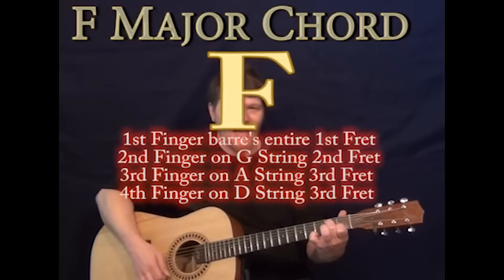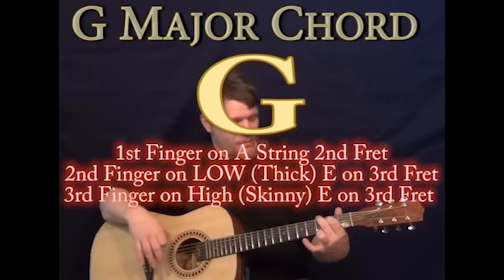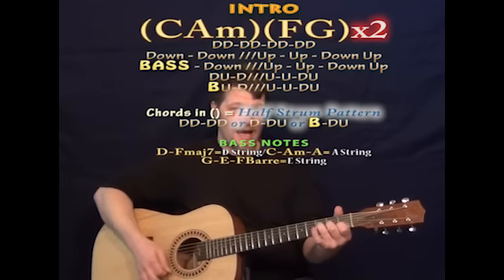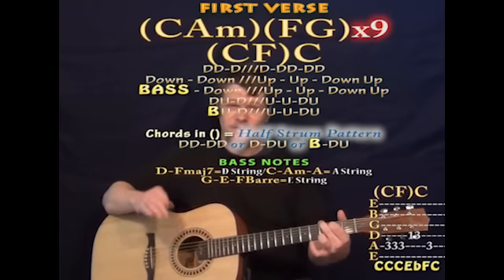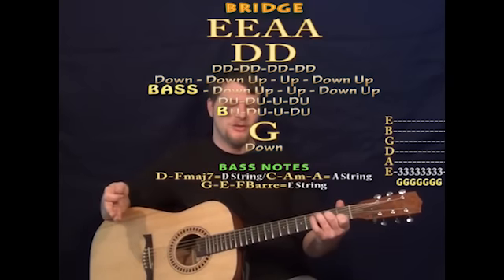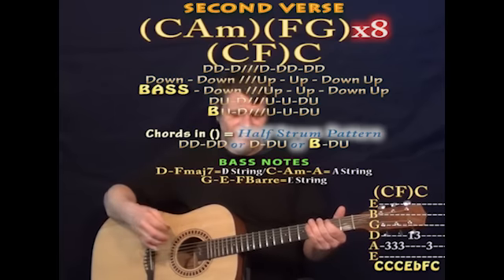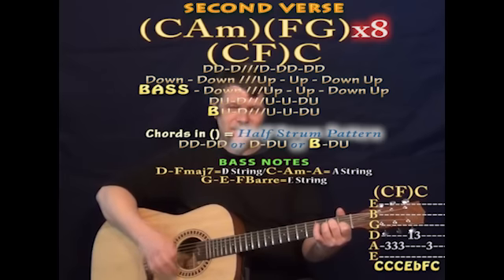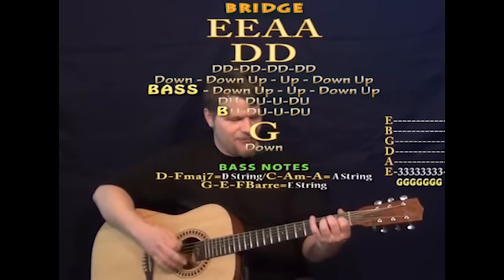Sherry (Frankie Valli) Easy Strum Guitar Lesson How to Play Tutorial